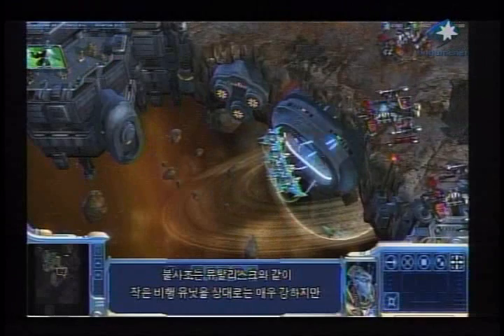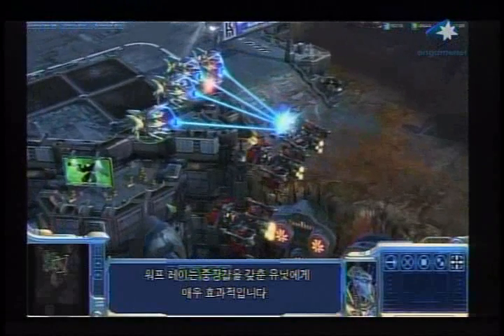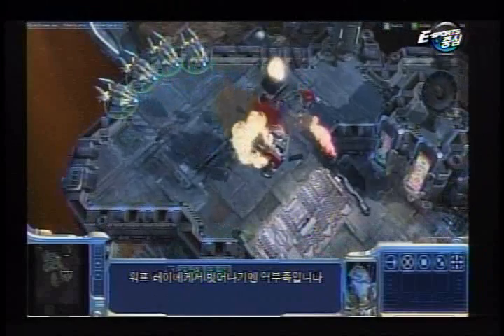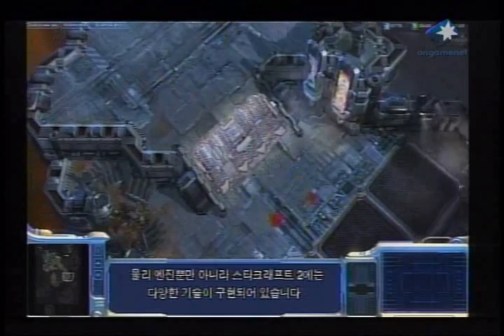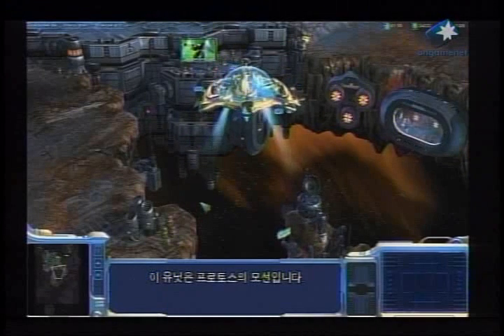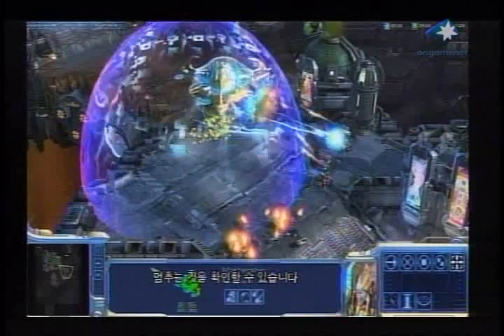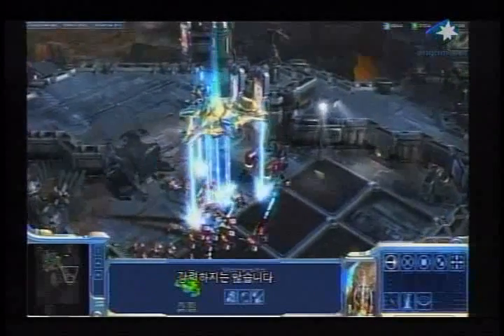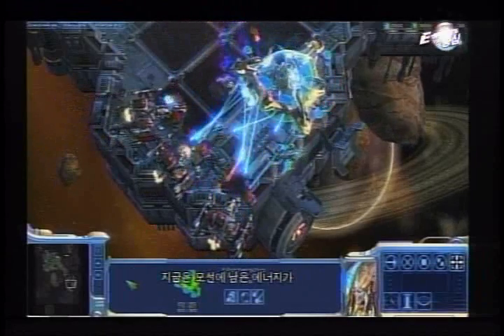StarCraft 2 esittelyvideo 3/4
- Osa 3/4 StarCraft 2:a esittelevistä videoista.